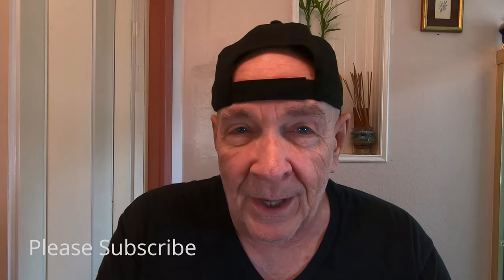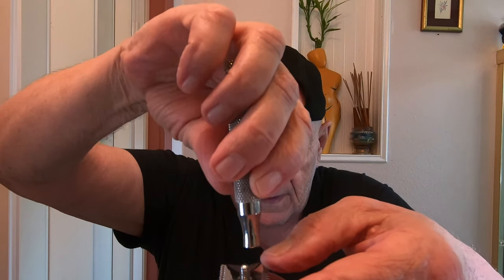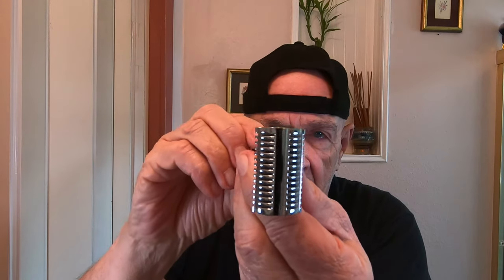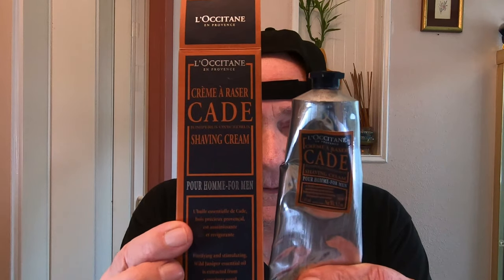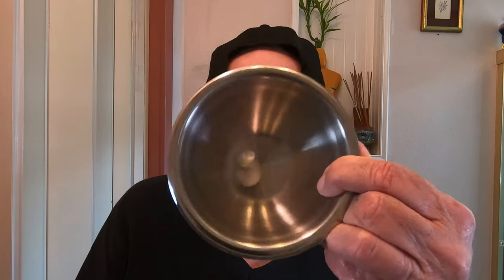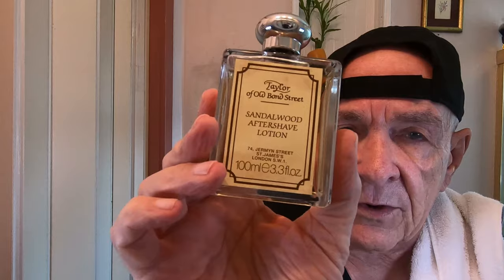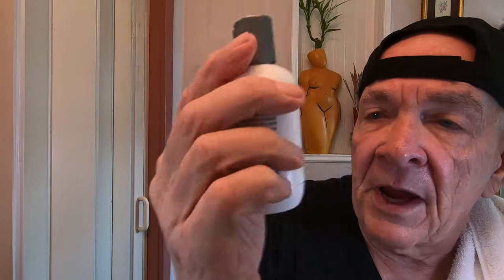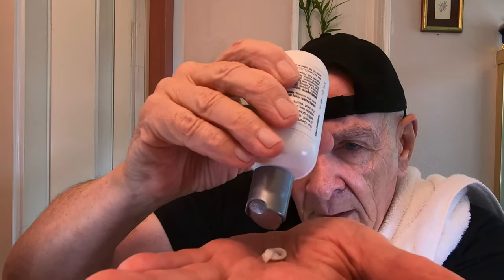Best Razor for Under $20.00 | L' Occitane Shaving Cream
L 'Occitane
This channel is all about how you can learn how to shave with a double edge (DE) razor. It is also for experienced DE shavers who want to learn more about razors, razor blades, shaving soaps and creams, witch hazel, pre-and post-shave products, etc.

You can find many of the products I talk about on my videos

CAMERA EQUIPMENT
△ Sony A6400
△ Sigma 16x1.4